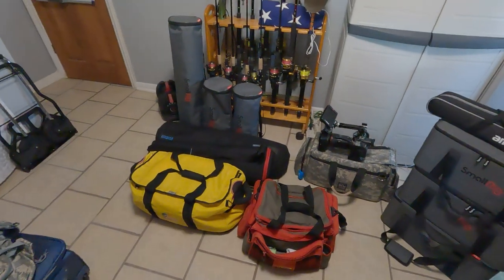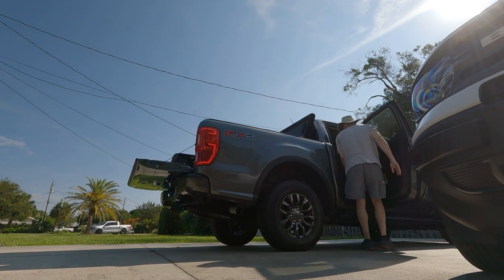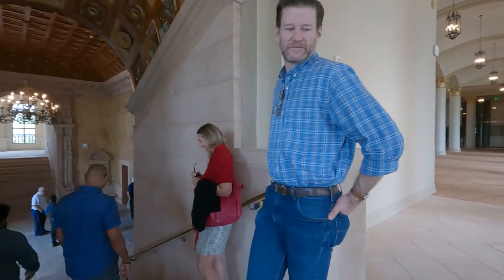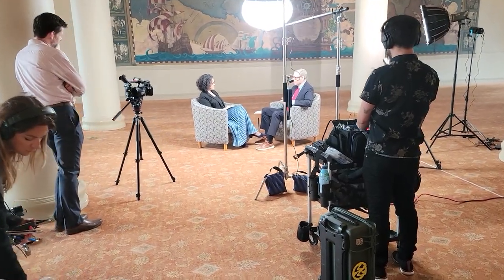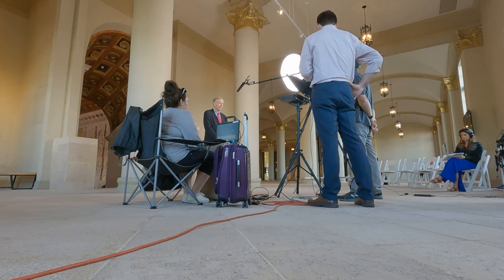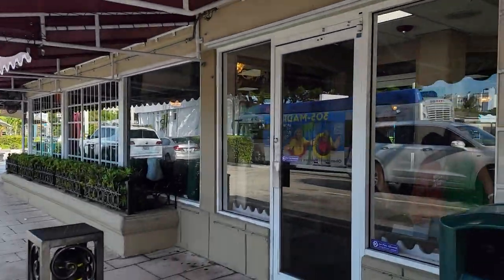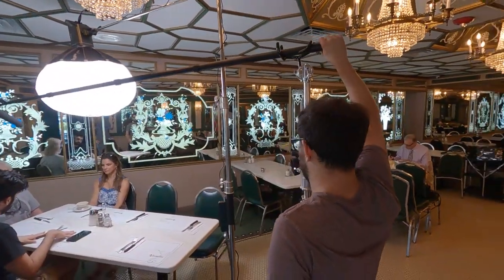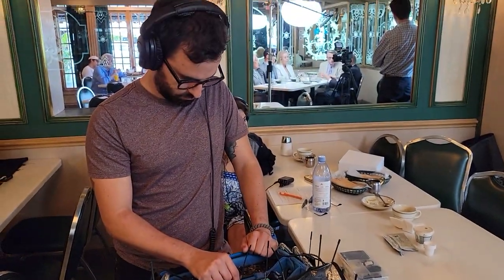My First BTS Video Production Vlog, Canon R5C, XF-605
Video Production, BTS, Canon R5C, Miami, Director of Photography, Canon XF-605, Video Freelance, Video Lighting, Smallrig, Ford Ranger, television production. @PDMokry @CrankyCameraman @davidmorefield

This is my first vlog about my work as a director of photography and my thoughts on the business of a videoproduction freelancer.